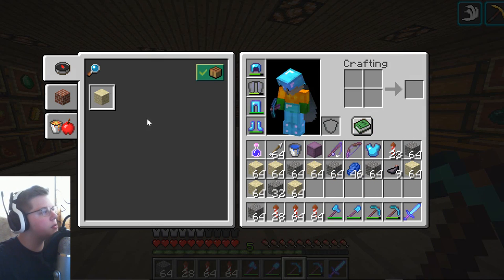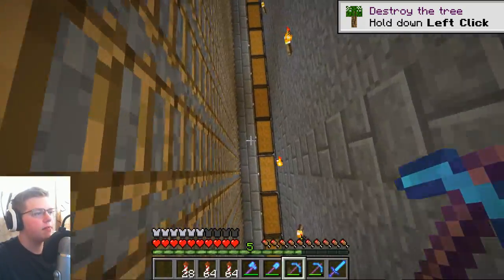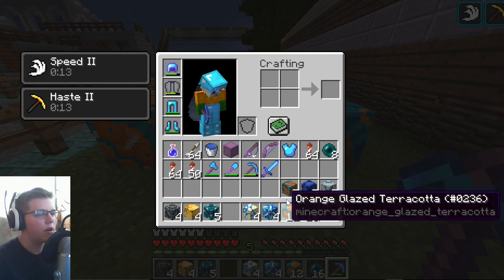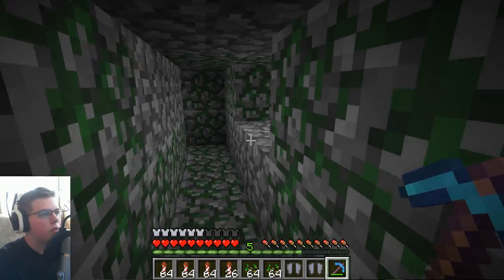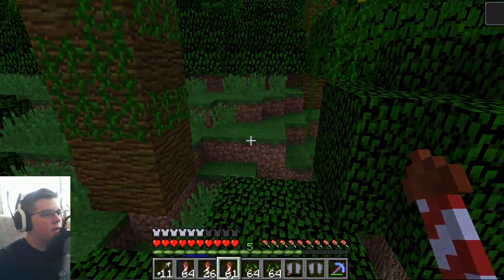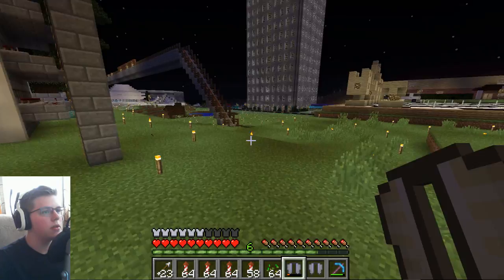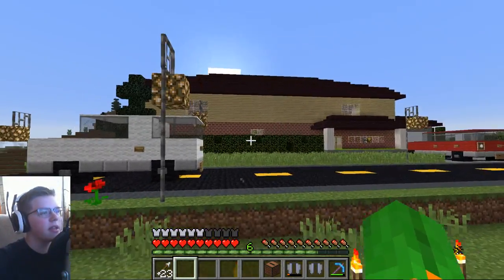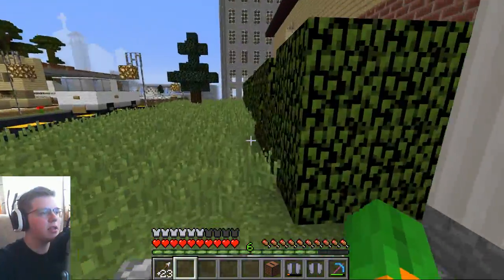Frohzen's Adventure : Episode 85 - Parrots (MINECRAFT)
Hello everybody, AquaGear here! In today's video we play with the 1.12 update and go gather some parrots!

Links!

Q&A!

- Chrono Cross